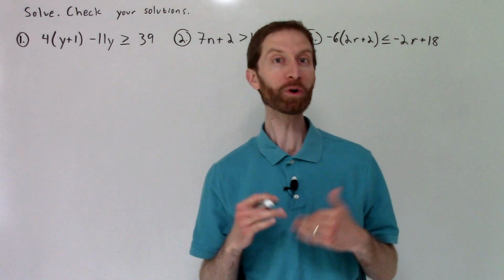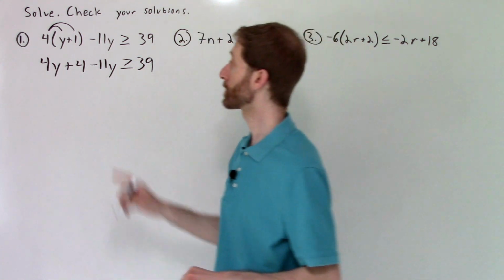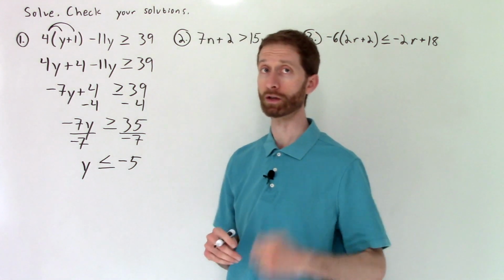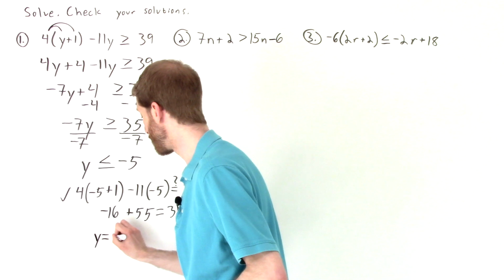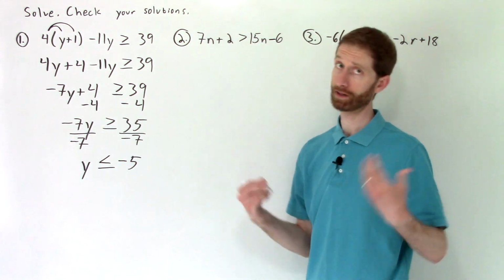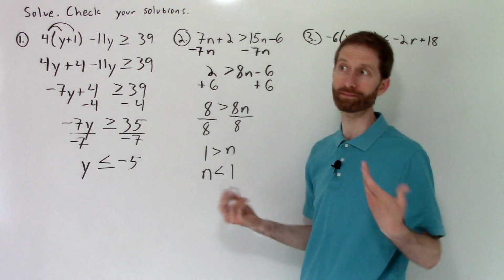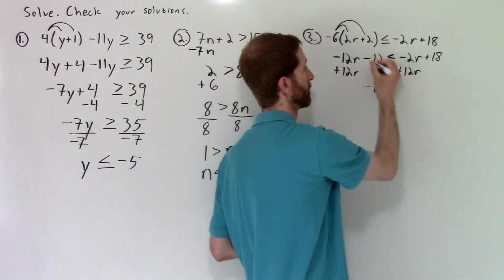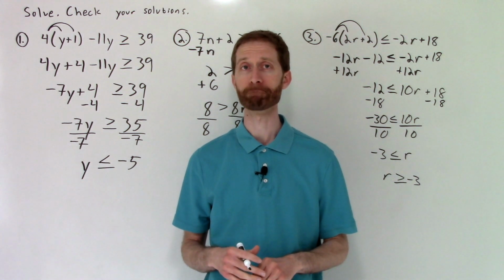4 5 Video 1 Solving Multi Step Inequalities